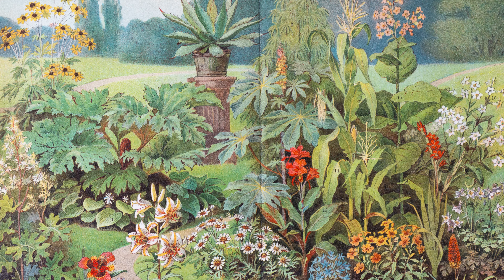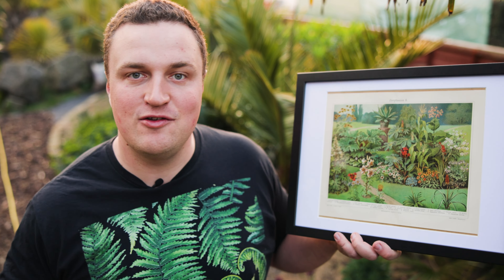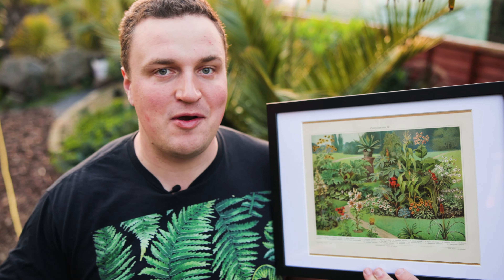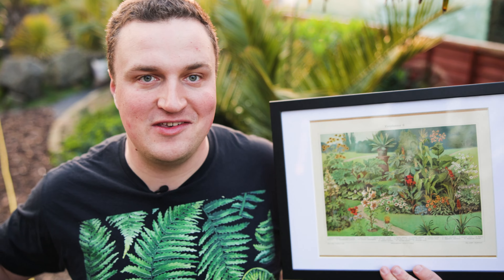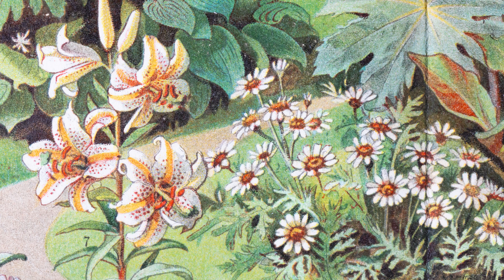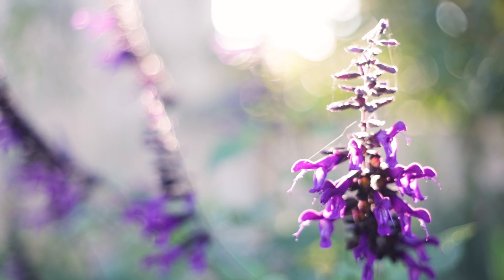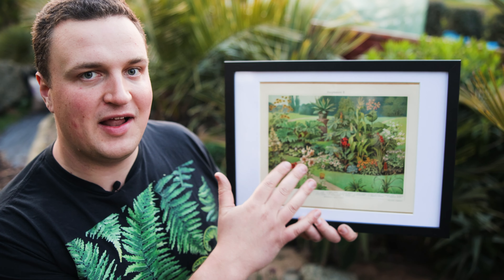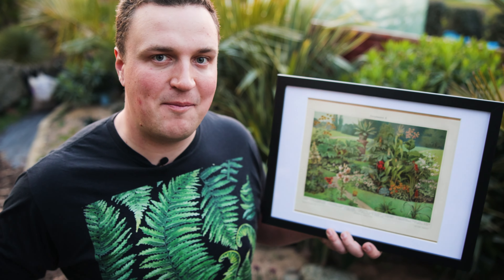3 Tropical Garden Design & Planting Tips... from 100 years ago?!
Today's video is about three quick tropical garden design and planting tips to add colour, big leaves and a real exotic jungle vibe to your UK summer garden. Whether your garden is small or large, creating this style of lush planting is definitely possible here in the UK and these three planting steps really will help build a tropical style display, border or transform a whole garden with real impact!

0:00 Intro
1:23 Base your garden on lush, green foliage plants with big leaves
3:07 Fast growing budget annuals for quick height and foliage
5:00 Growing colourful cannas, dahlias & salvias for a tropical style garden
6:53 Wide borders & packing in the summer plants for a real jungle effect

Thanks,

George